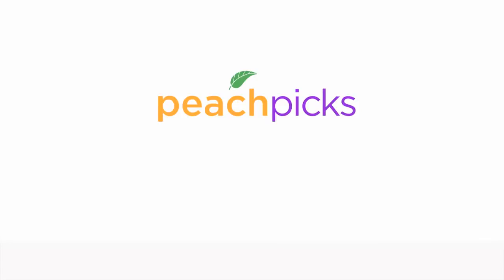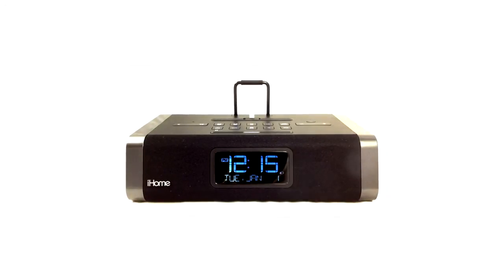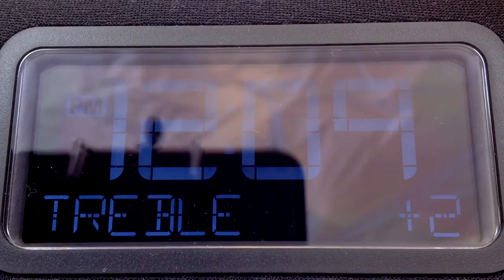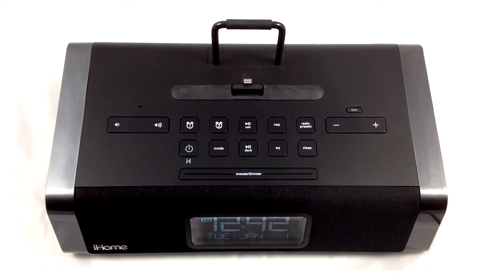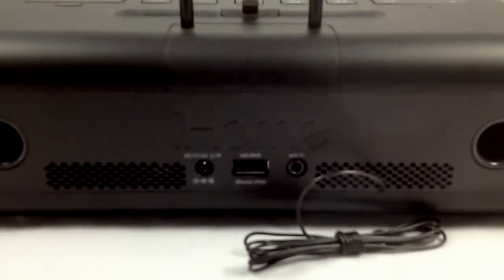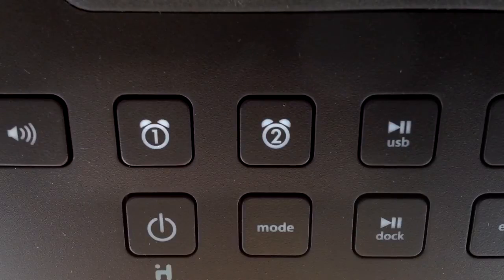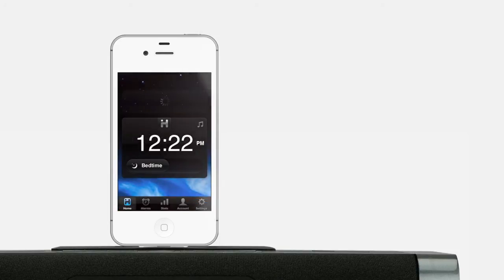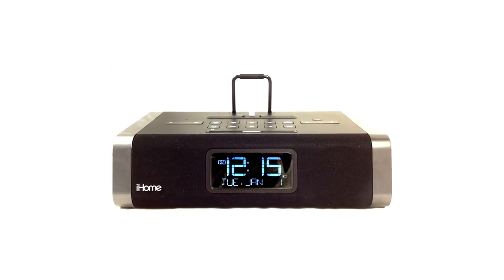iHome Dual Charging Stereo FM Clock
Universal Usb Port For Iphone 5 & Legacy Apple Devices. Charge/Play Both Lightning & 30-Pin Powered Ipad, Iphone Or Ipod Models Using The Cable Included With Your Device (Usb Sync Cable Not Included)